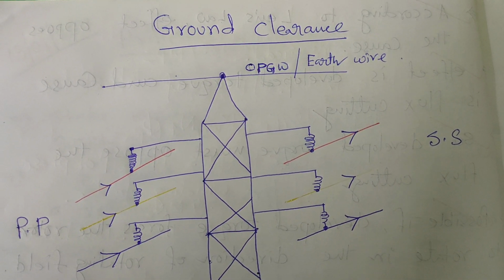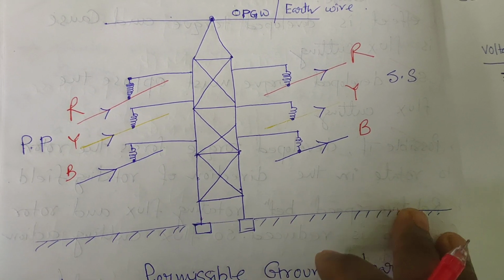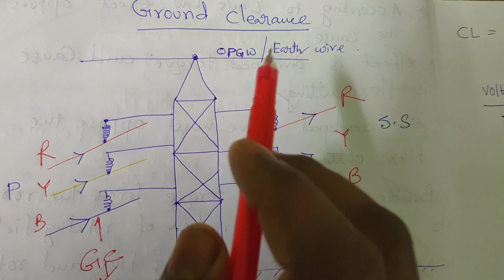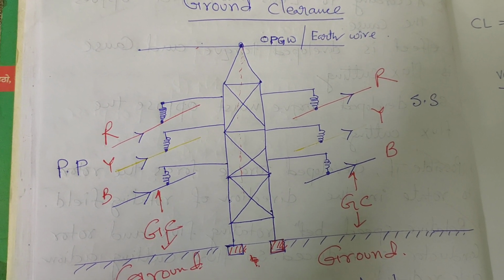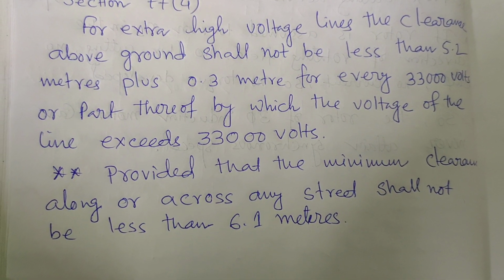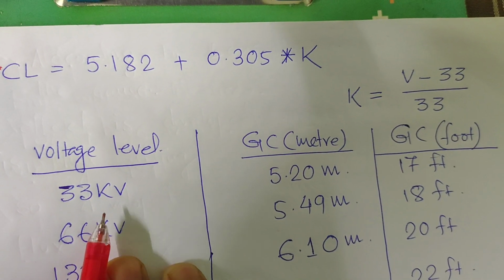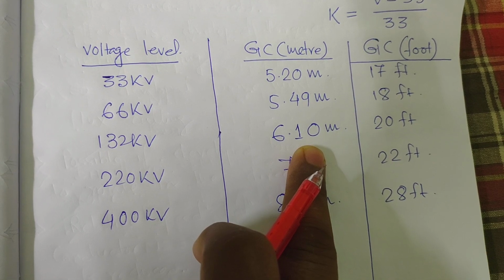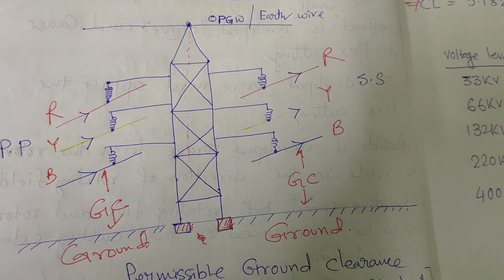Ground clearance Transmission Line & Distribution Line Sub Station Power Plant